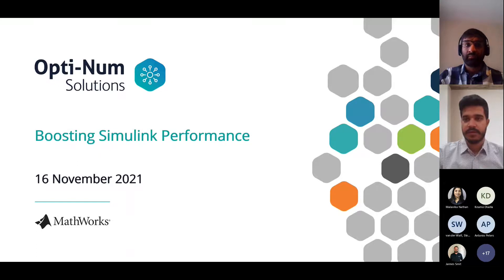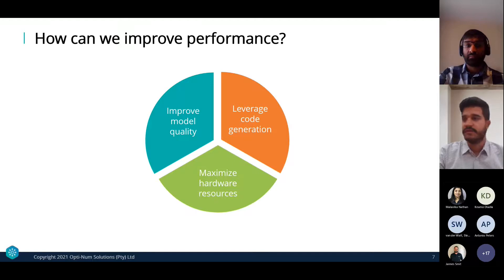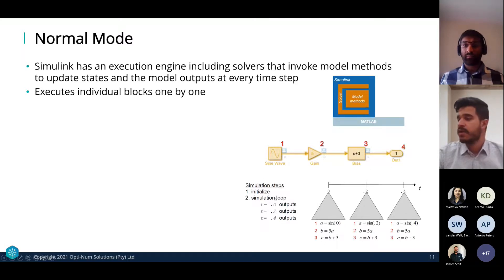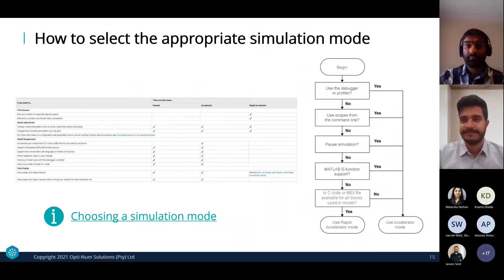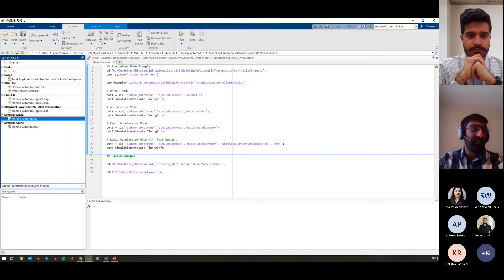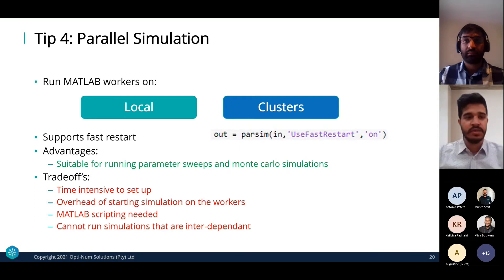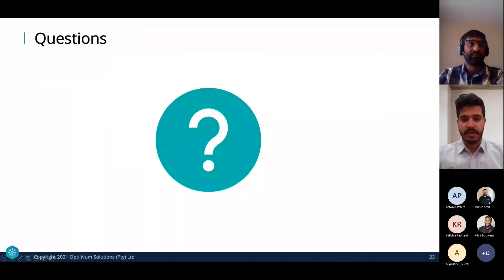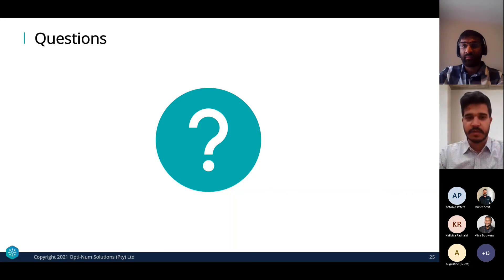Live Webinar: Boosting your Simulink Simulation Performance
Do you want to learn a few nifty tricks and best practices for speeding up your Simulink simulations using built-in features such as the performance advisor or fast restart? Or alternatively maximising resource usage on your machine through parallel simulation?

In this Live Webinar recording, we take you through when and how you can use these tips to improve your Simulink simulation performance.